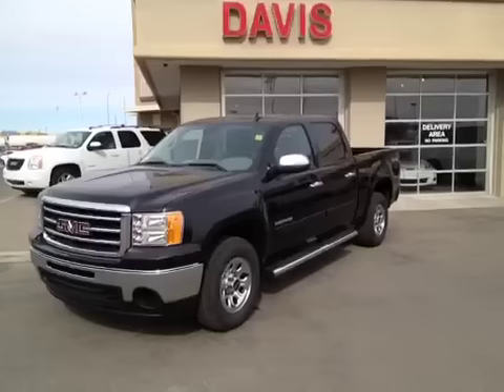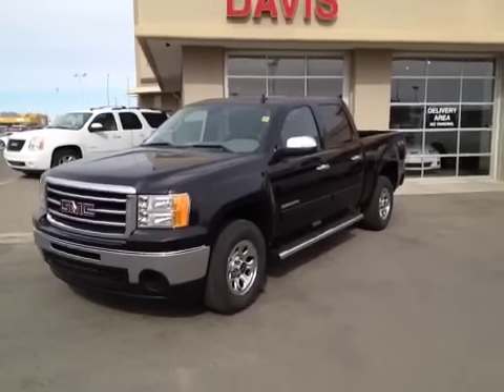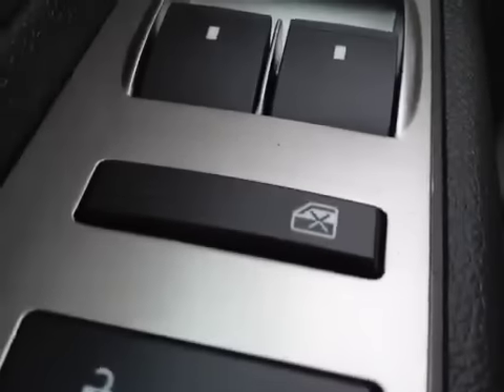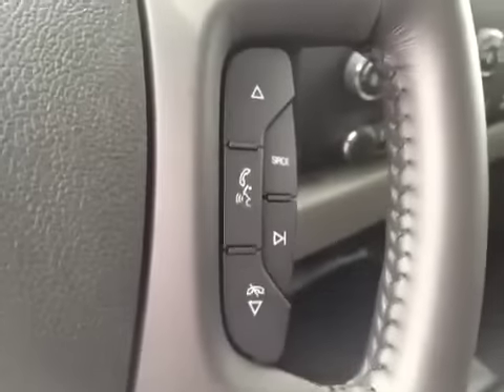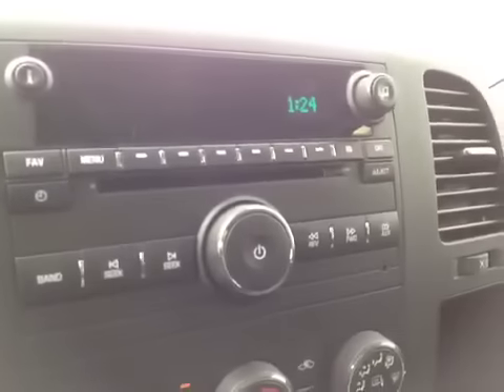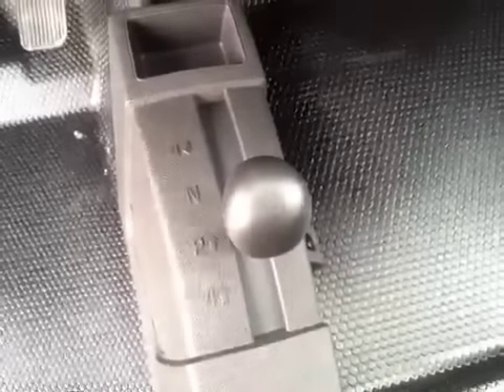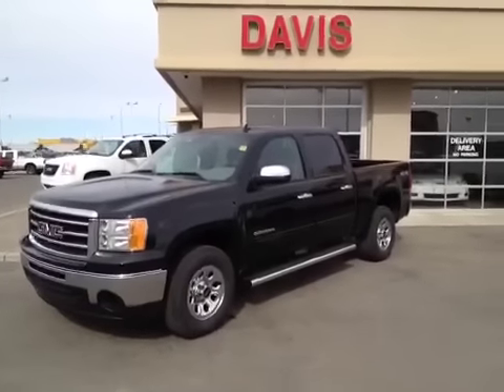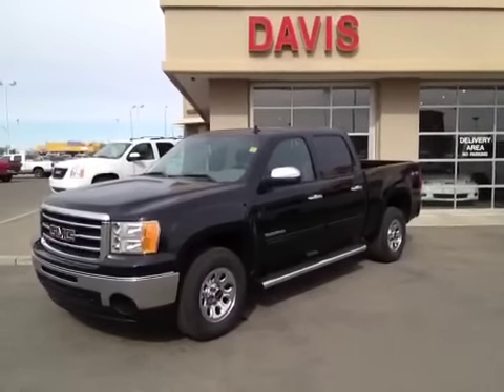2012 GMC Sierra 1500 Crew Cab SL Nevada Edition | #119376 | Davis GMC Buick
This is a 2012 GMC Sierra 1500 4WD Crew Cab 143.5&quot; SL Nevada Edition 4 Door Pickup Four Wheel Drive with 4-Speed A/T transmission

Black[Onyx Black] color and Dark Titanium interior color.  This video is recorded and uploaded by cDemo Mobile Inspector.